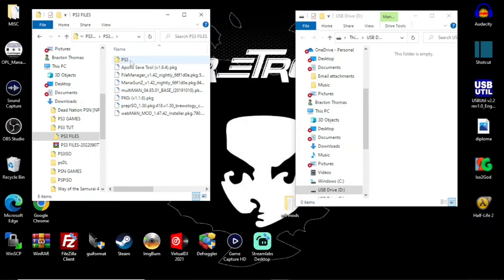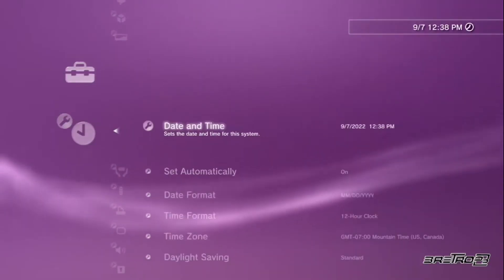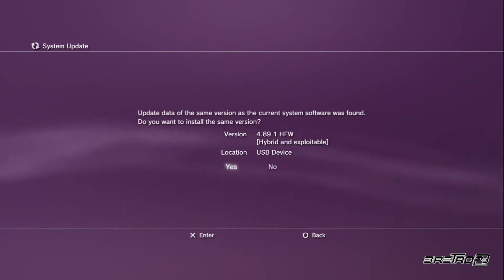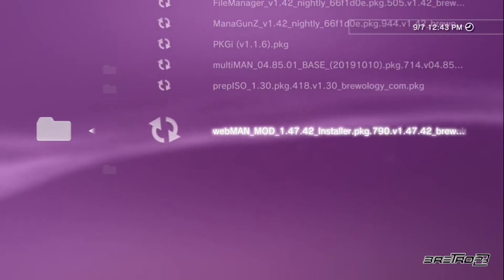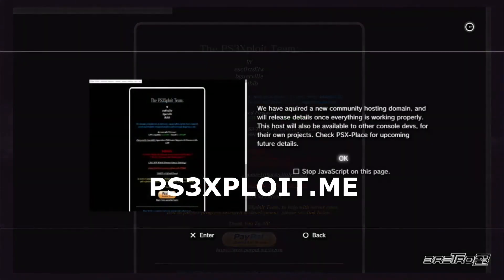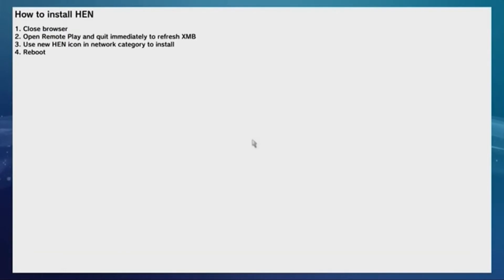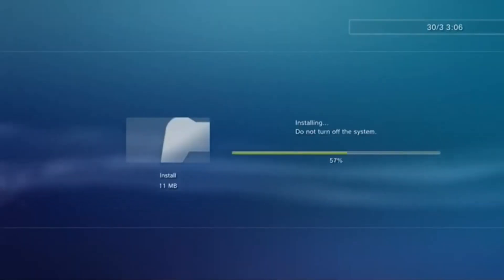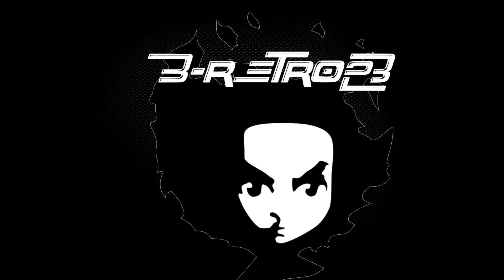PS3 JAILBREAK (QUICK AND EASY) 4.89 Install HEN, MANAGUNZ, MULTIMAN, PKGI, + MORE ALL @ ONCE